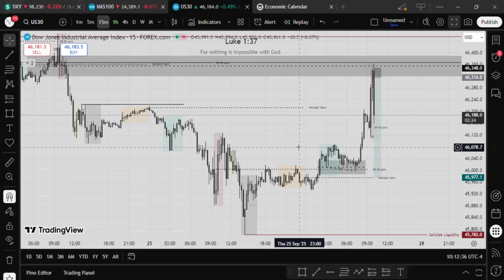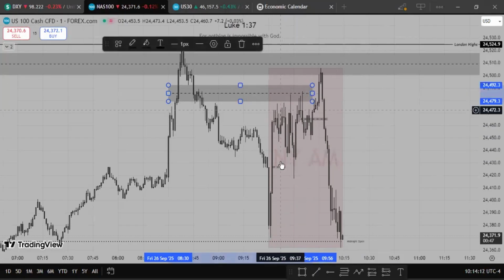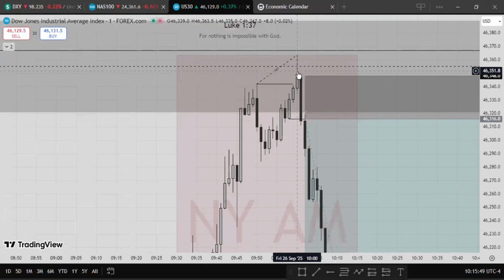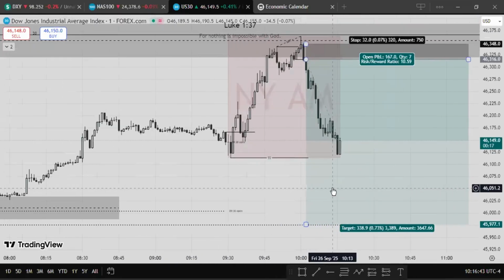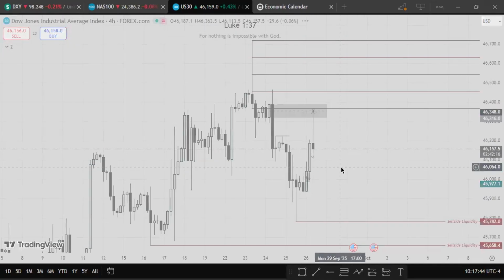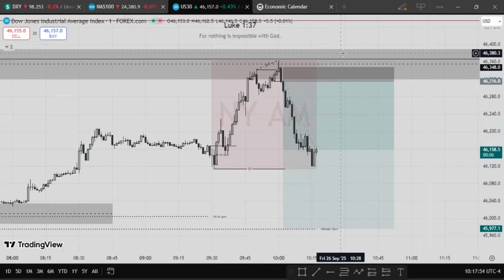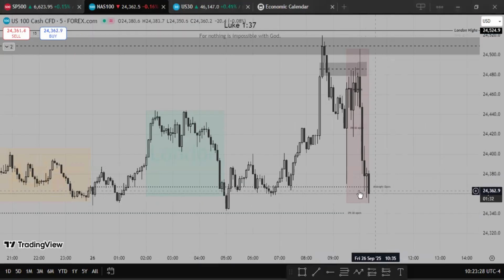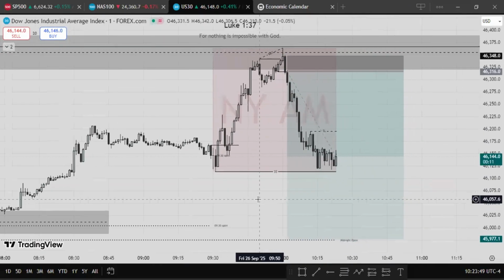Live Trading NAS100 & US30 | ICT CONCEPTS